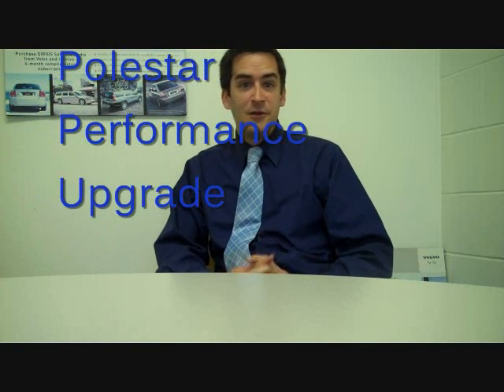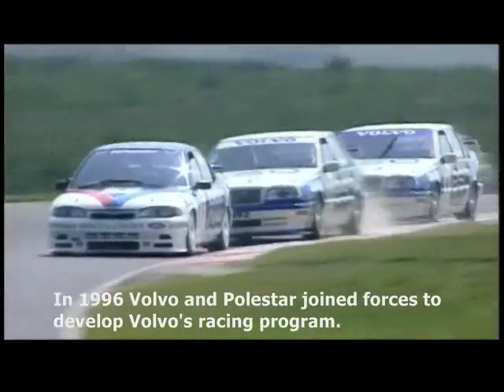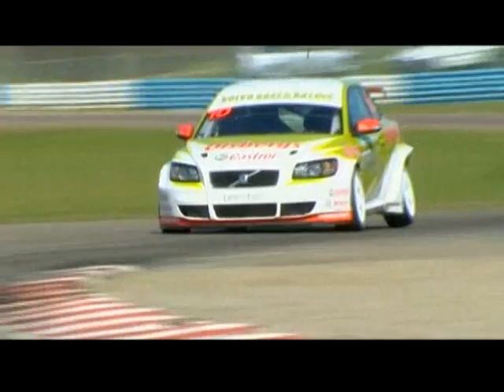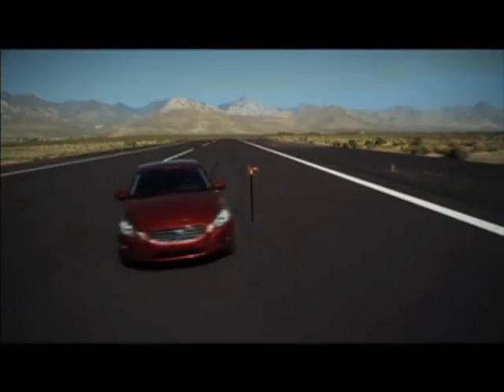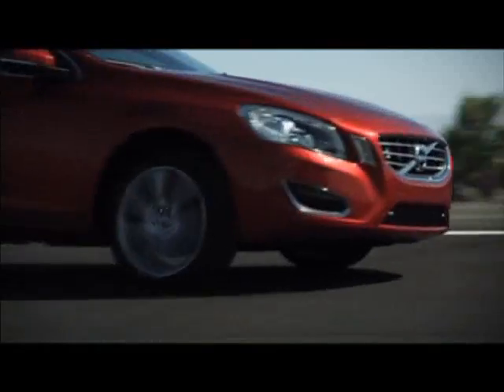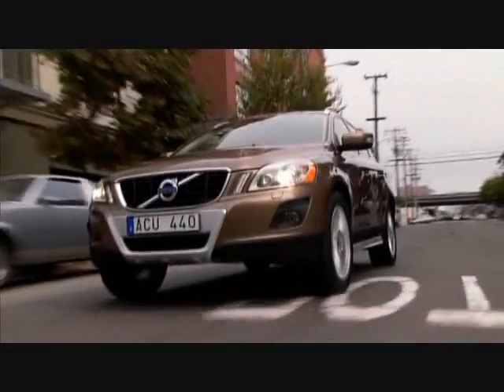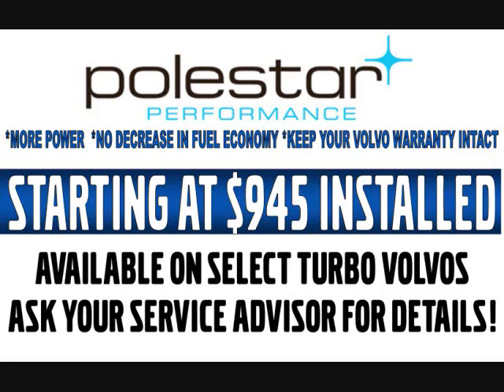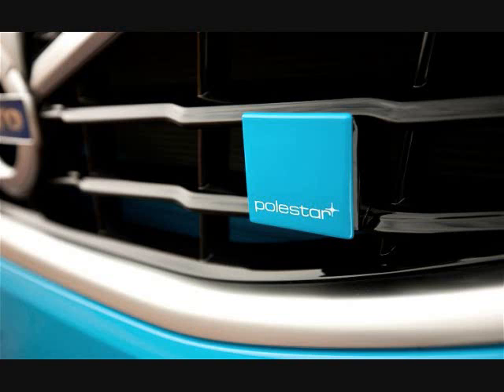POLESTAR JUNE OFFER FROM LEHMAN VOLVO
Take advantage of special pricing on the Polestar Performance Upgrade for your Volvo this month at Lehman Volvo in York and Mechanicsburg.